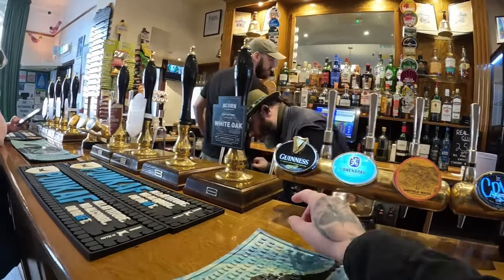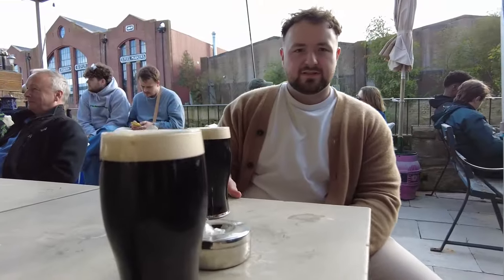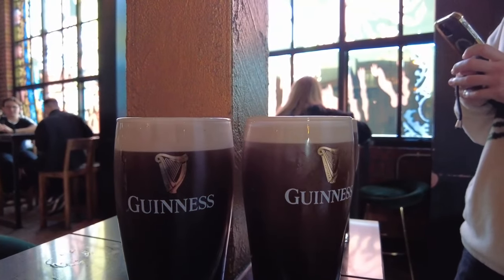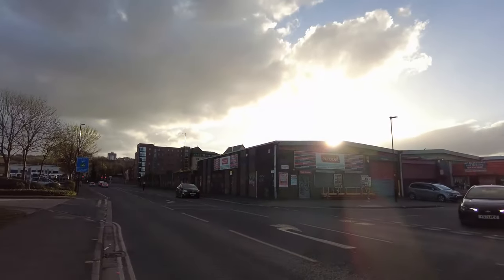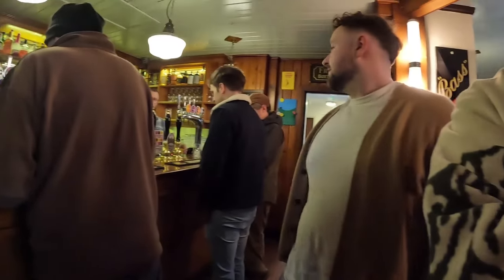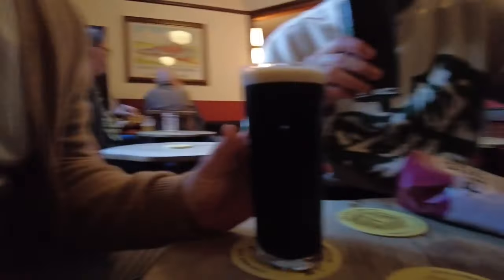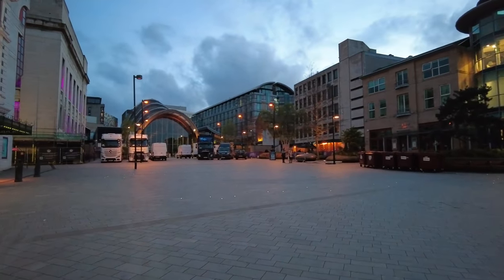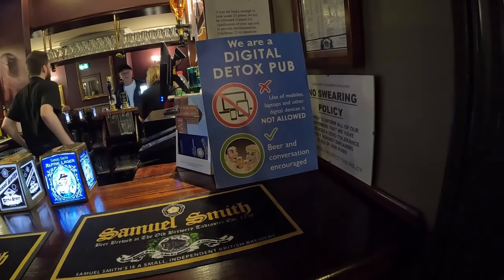searching for a dodgy pub in Sheffield!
I get on the beers in Sheffield in South Yorkshire. I try and find the best dingy unique pubs whilst also walking around the area and checking out what Sheffield has to offer. Join me!